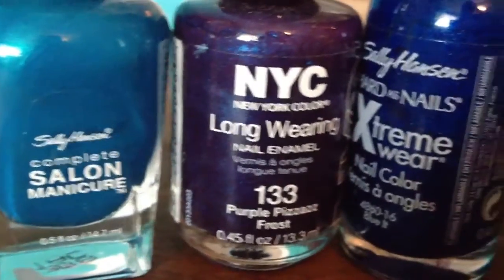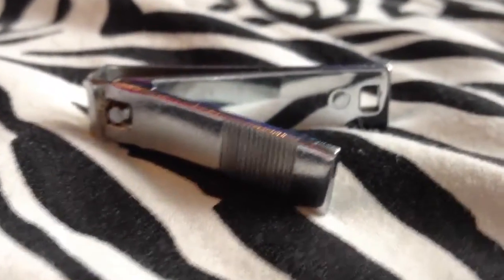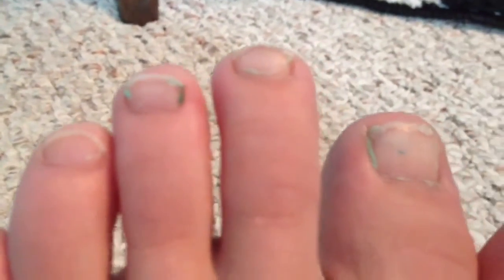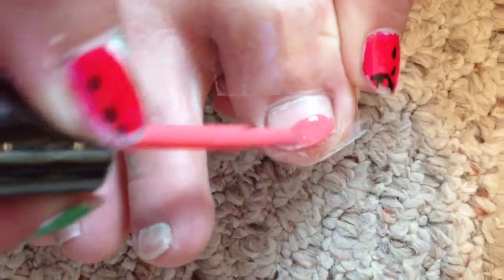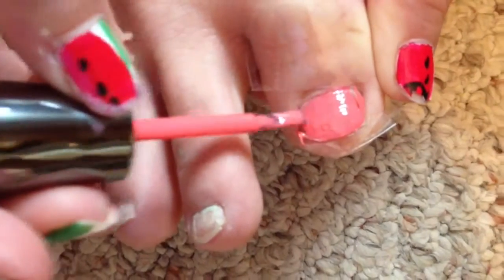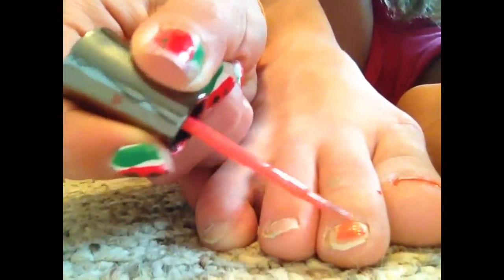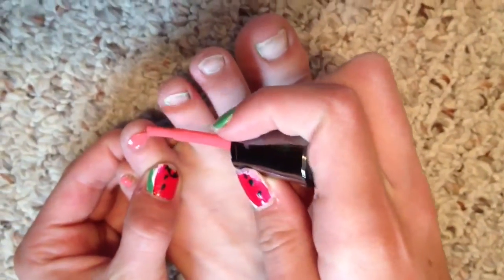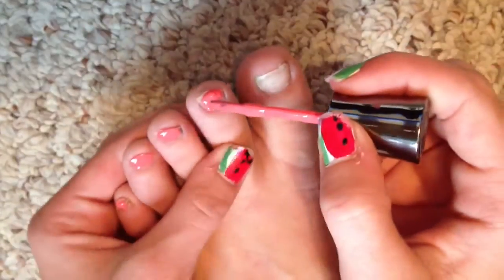How To Perfectly Paint Your Toenails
Hey everyone!  I hope you found this video helpful!  If you have any more questions comment them down below!

Polish Used in this Video- Sally Hansen Hard As Nails Xtreme Nails- Color~Coral Reef